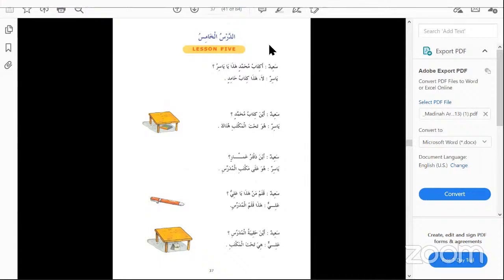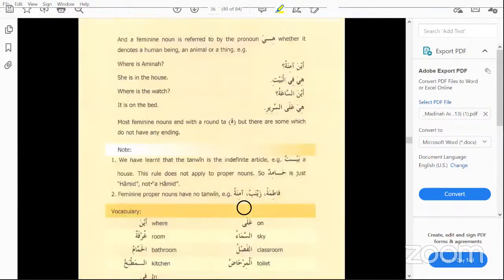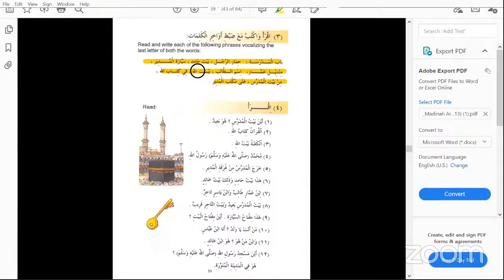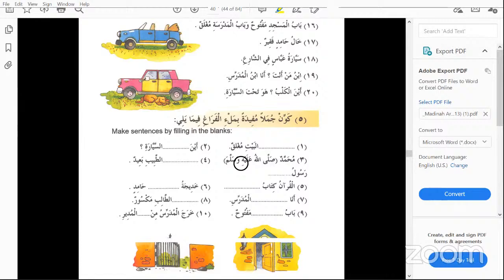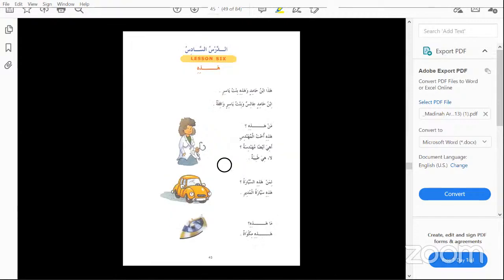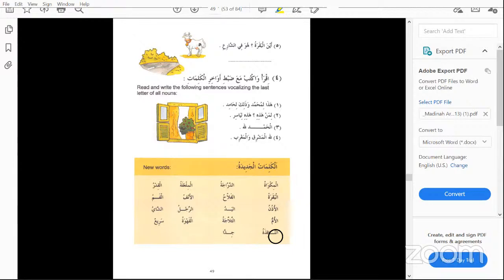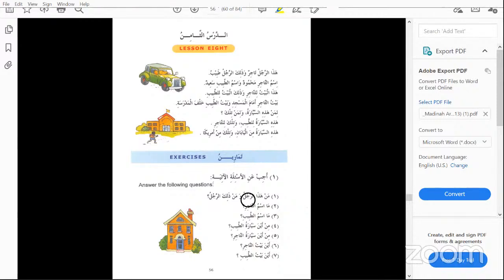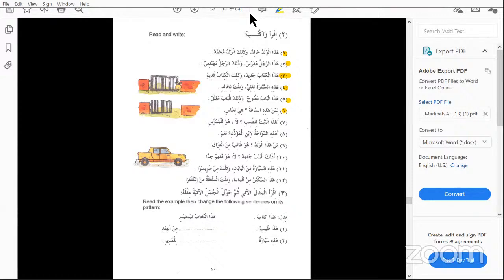Arabic Language Class for USA, Revision session Wed 20 Jan 21